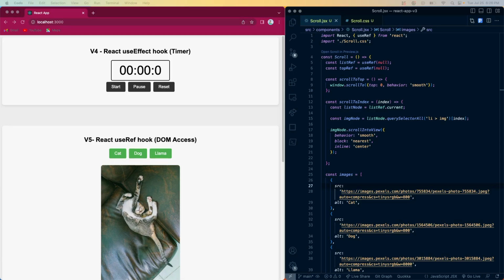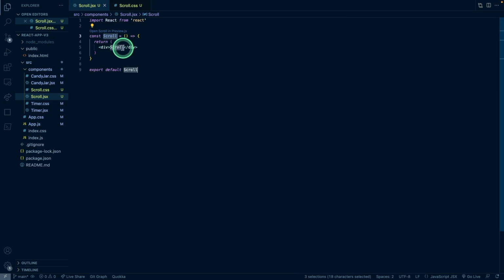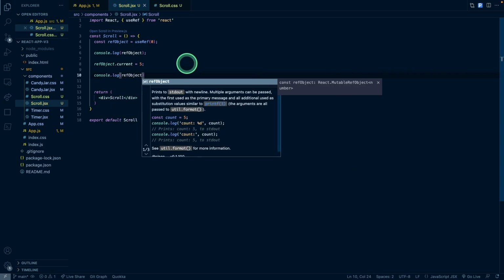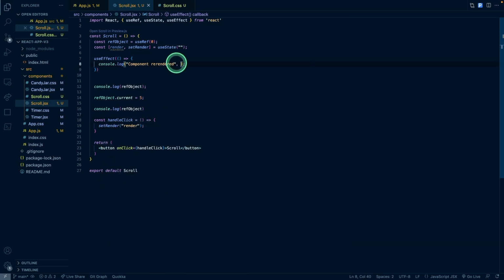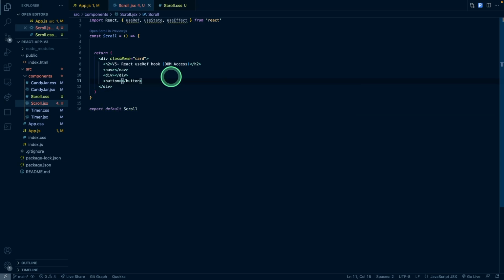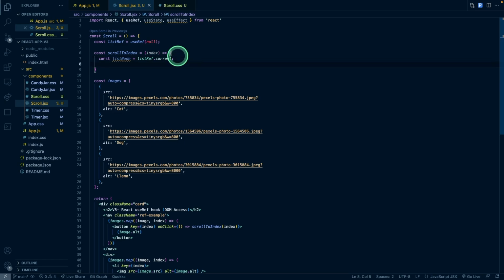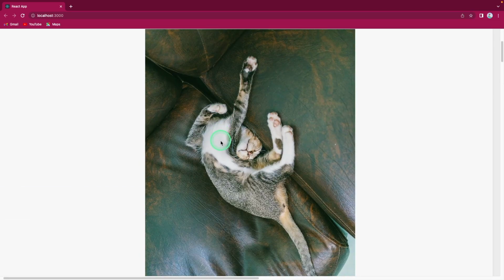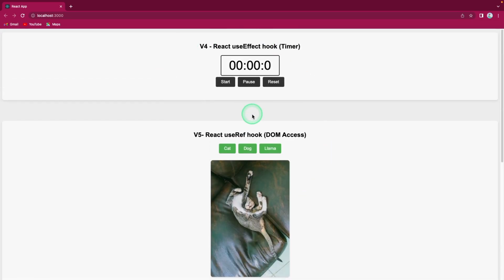React Basics (5/6): useRef vs state in re-rendering components, DOM Interaction, Scroll to top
Music from Uppbeat (free for Creators!)